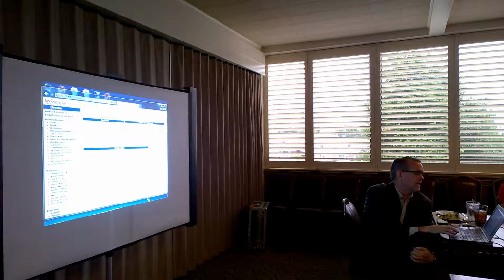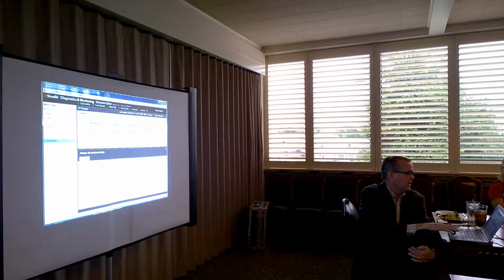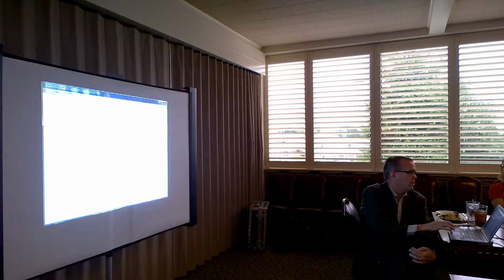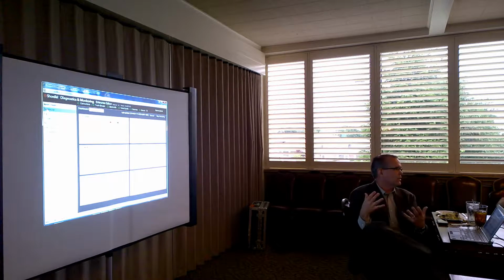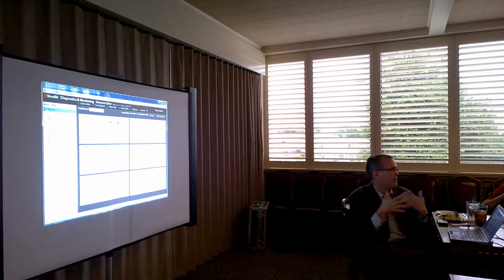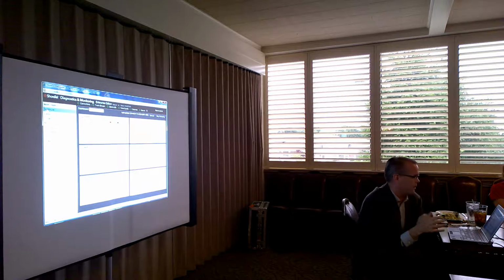Shoretel Part 2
Karpel Solutions and ShoreTel Lunch presentation